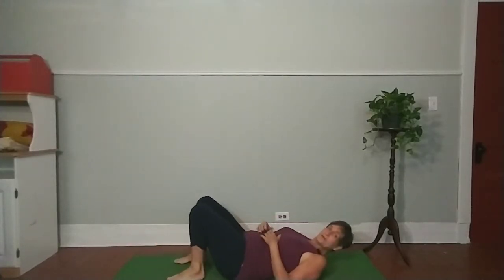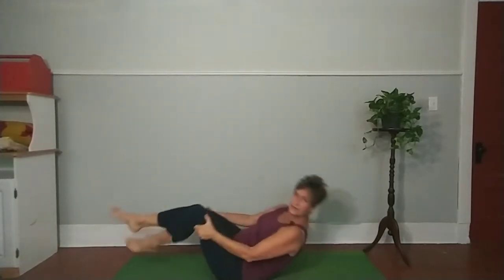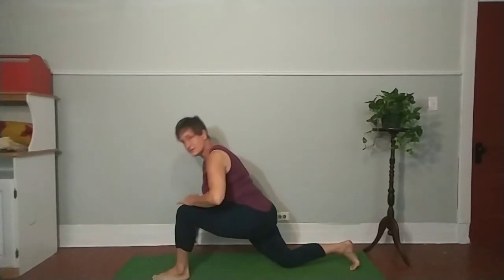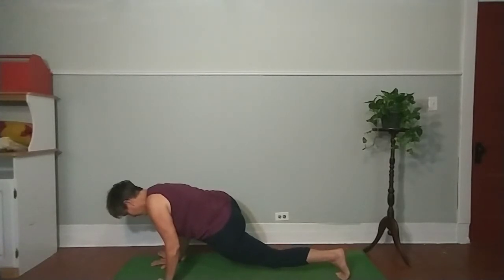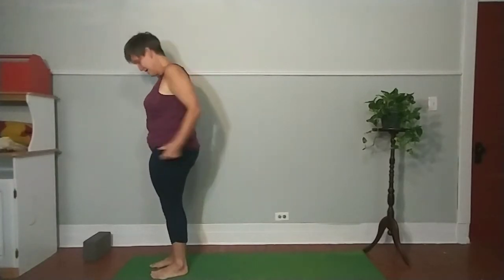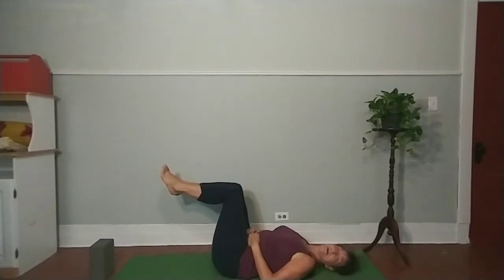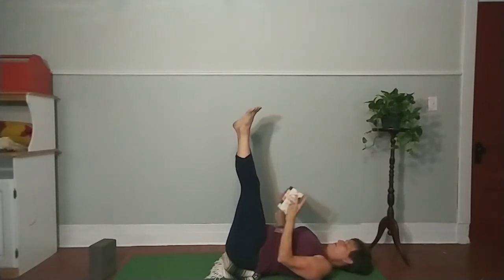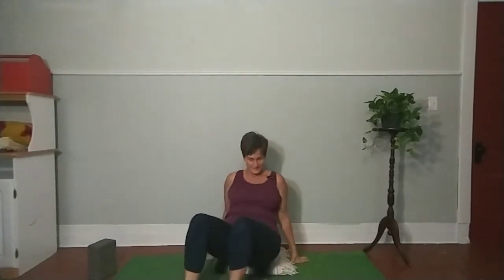Choosing contentment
a slow flow practice with lots of variations